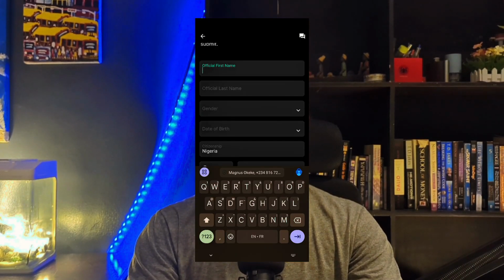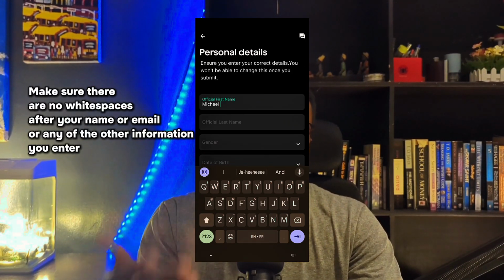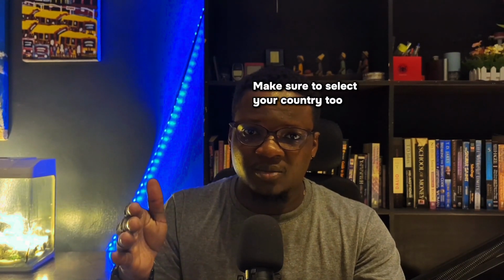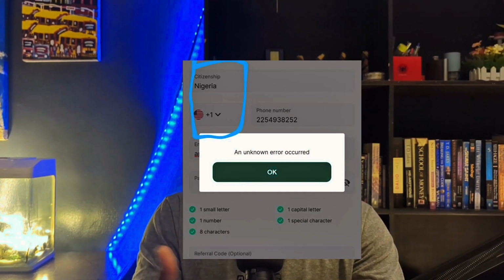"An Error Occurred" on Invest Bamboo App and how to FIX it right NOW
I use Bamboo to invest in the US stock markets and can now buy stocks (like Apple, Amazon, Google) right from my phone! I think you’d be interested.